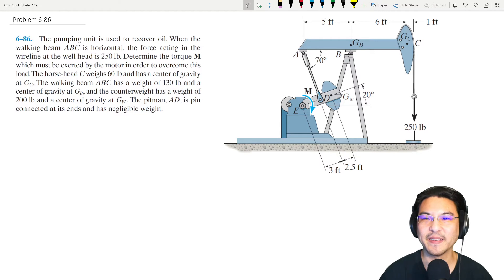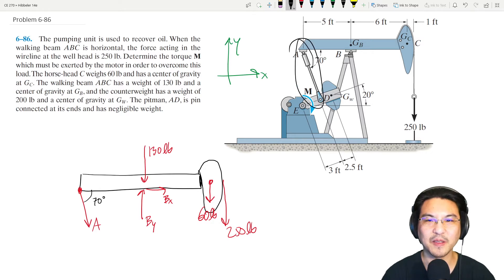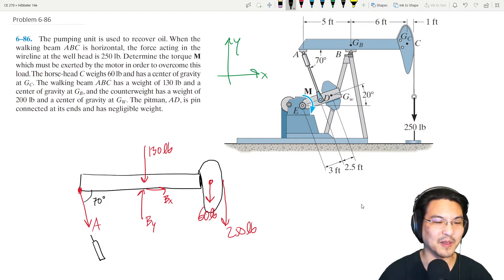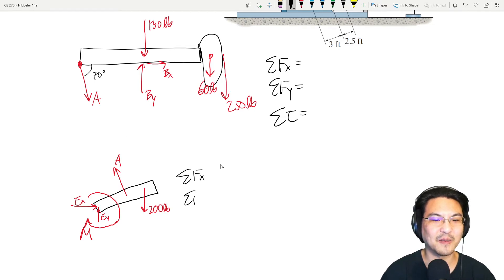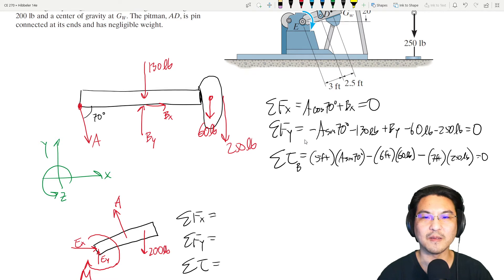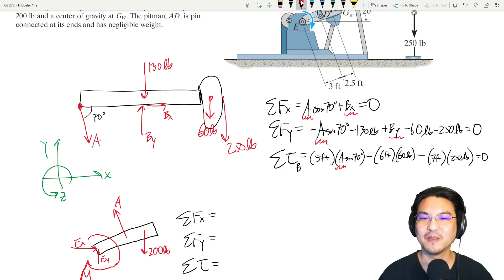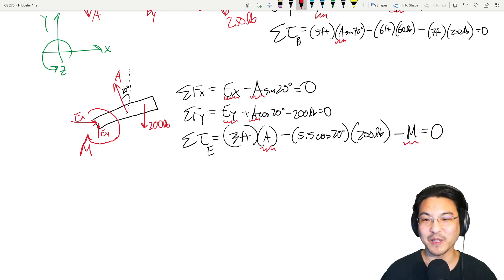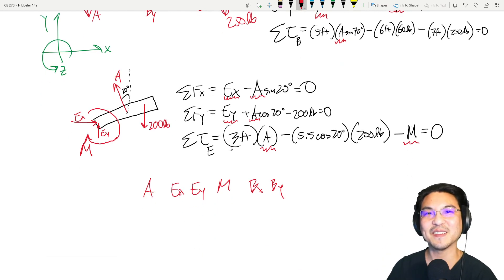Engineering Mechanics: Statics, Problem 6-86 from Hibbeler 14th Edition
Problem 6-86
from Hibbeler 14th Edition